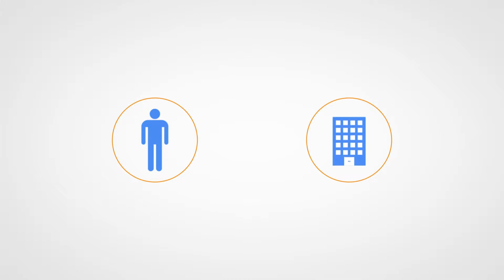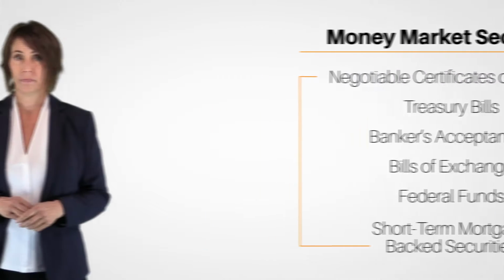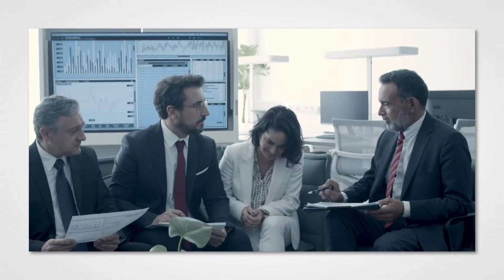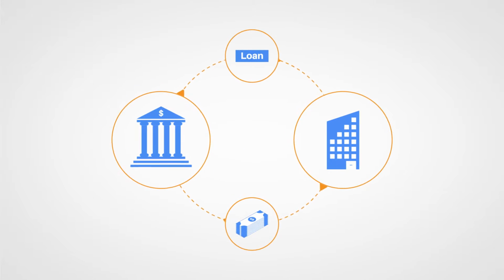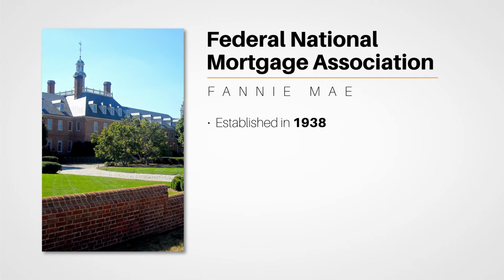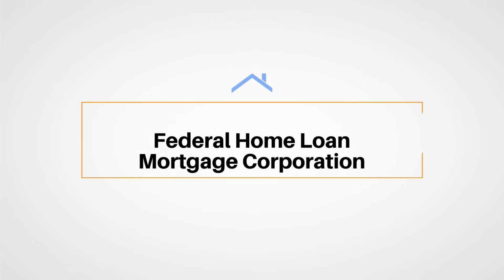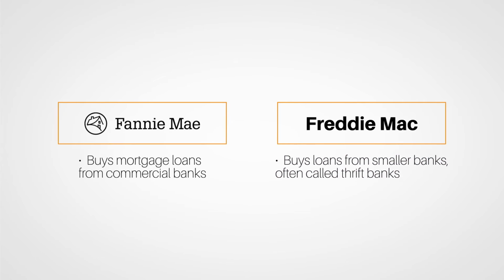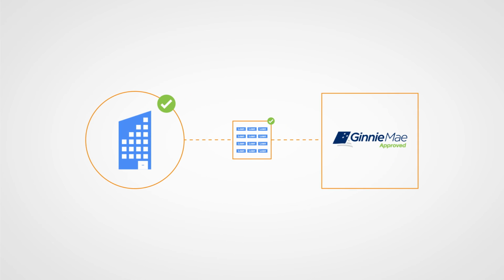Financial Markets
Minnesota Real Estate Salesperson Course 1